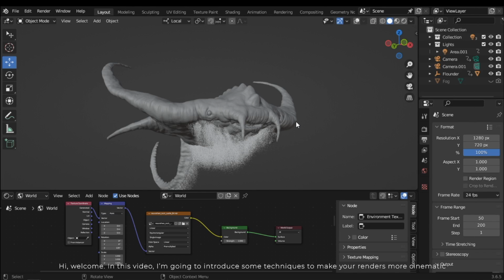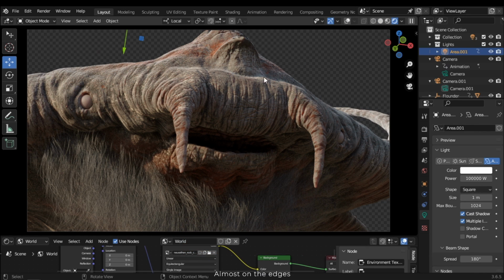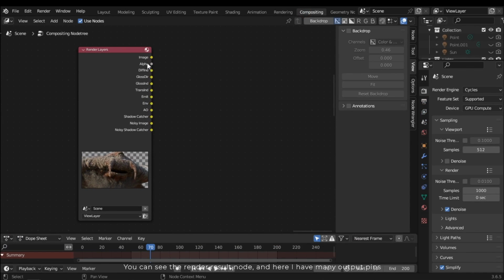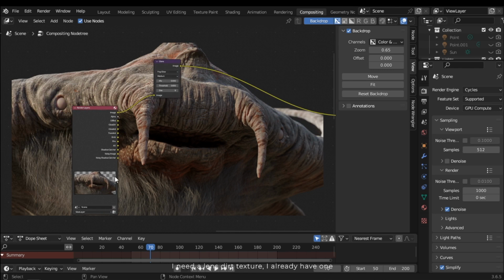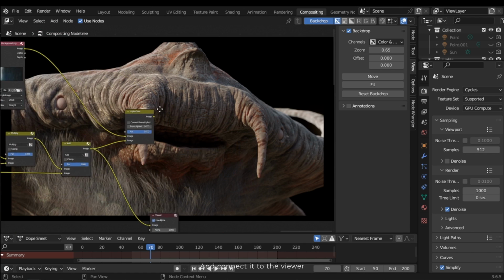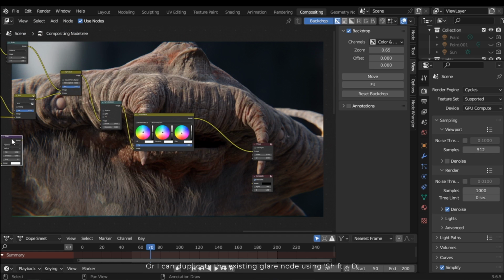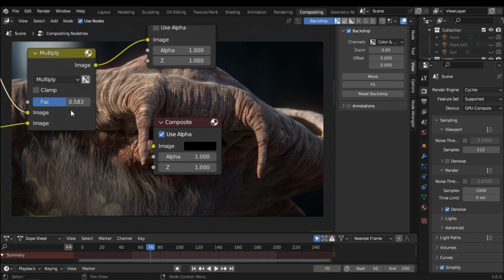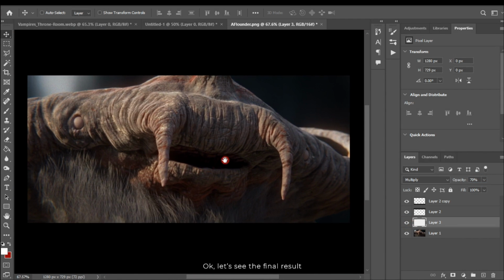The Art of Cinematic Rendering in Blender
In this video, I'm going to explain the art of cinematic rendering in Blender and introduce some simple techniques to achieve beautiful renders. We'll cover camera techniques, lighting, compositing, and more.